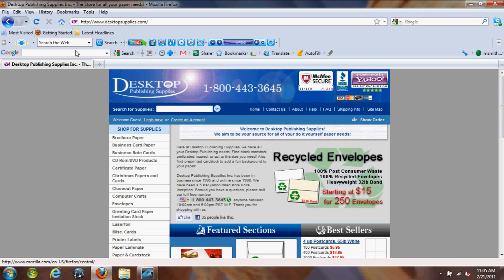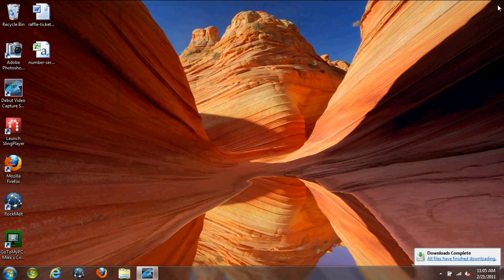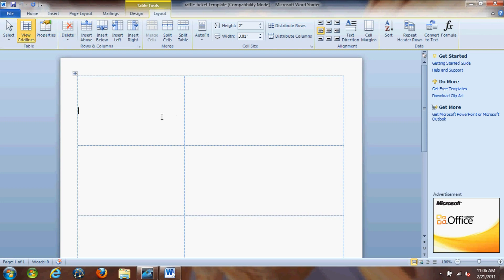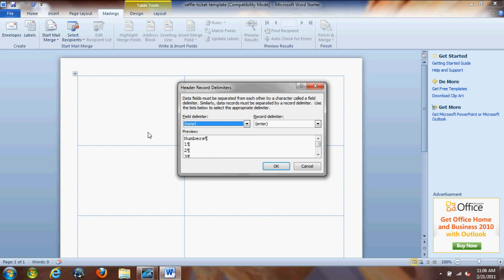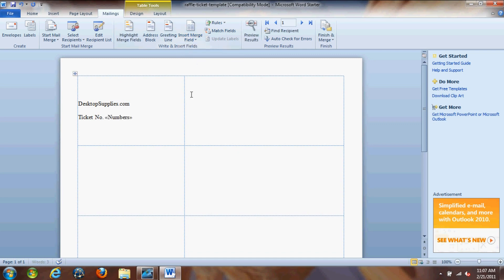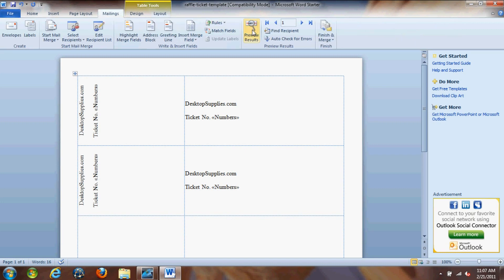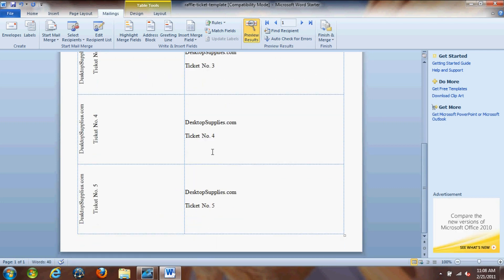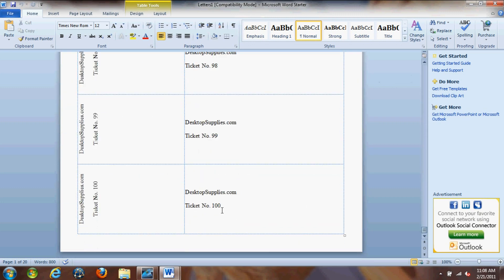Numbering Raffle Tickets in Microsoft Word 2010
This video tutorial demonstrates how easy it is to automatically number raffle tickets in Microsoft Word. Simply download a raffle tickets template, download our number series file, and Mail Merge to create the ticket numbers.